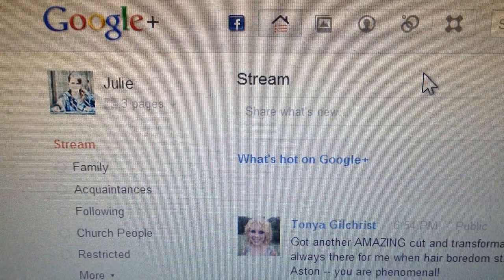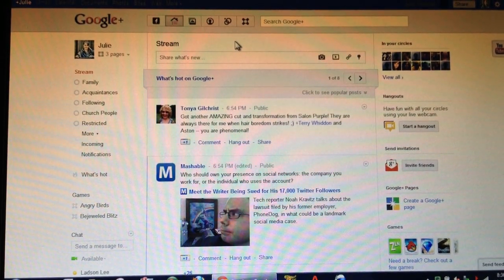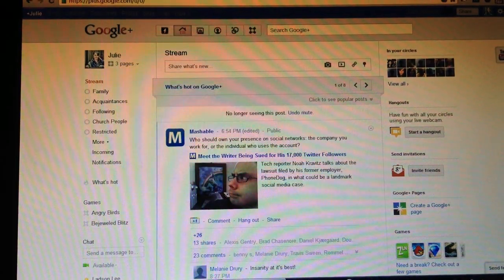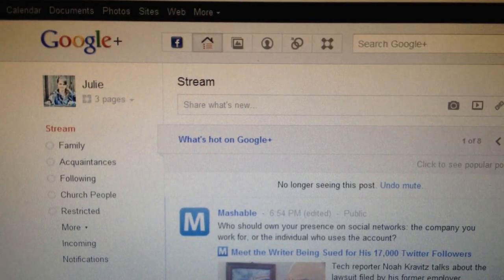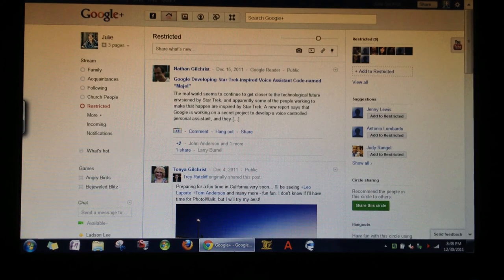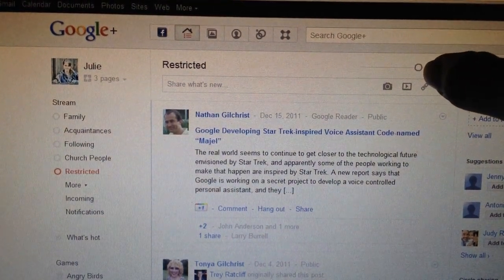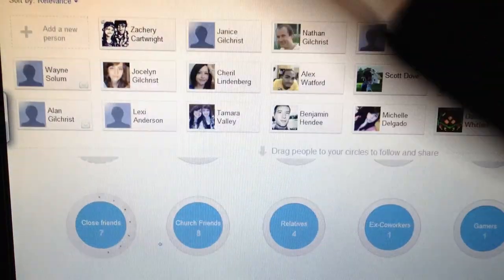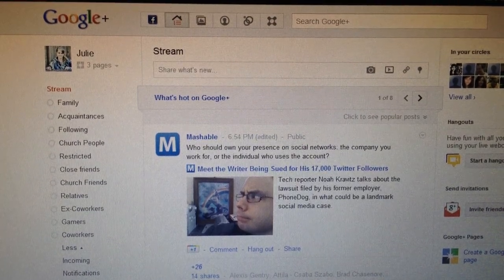How To Mute People on Google+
This video shows you how to mute people on your Google+ feed. This video is helpful if you have too many friends through Google+ and need to control it more.